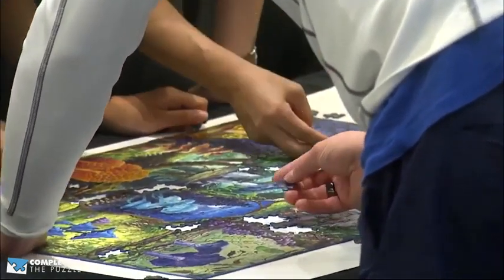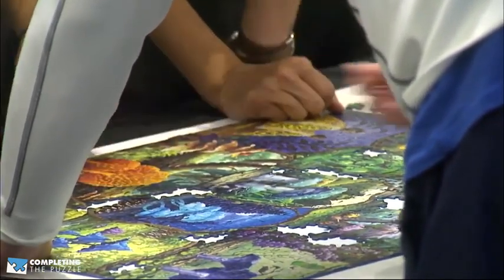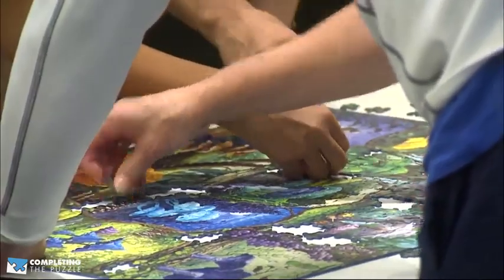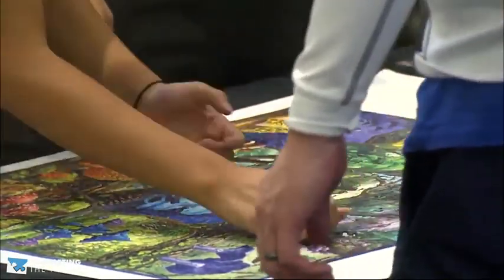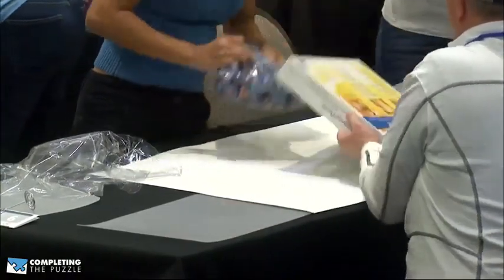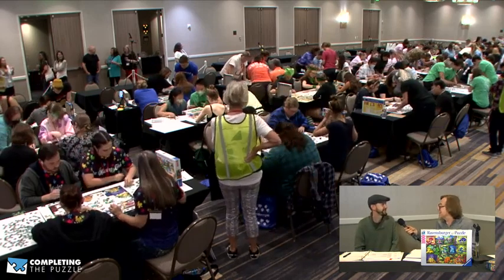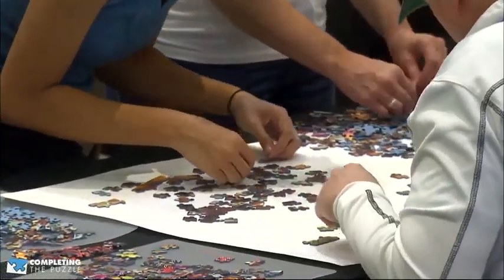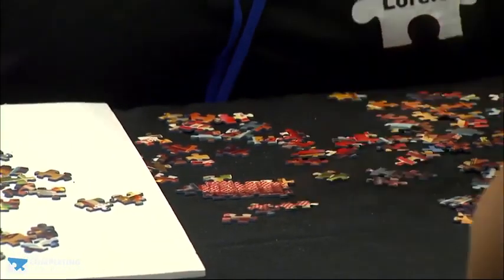USAJPA Nationals 22: Illustrator Nathanael Mortensen Interview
Jeff Whittle of JeffWhittleFitness interviews artist Nathanael Mortensen, who has illustrated three puzzles for ravensburger including one of the puzzles used in this year's USA Jigsaw Nationals in San Diego.